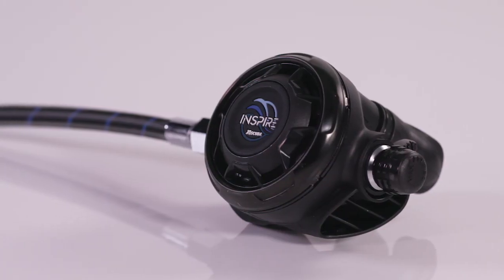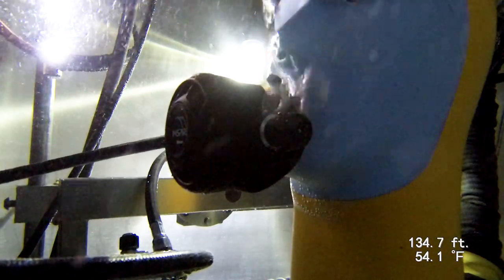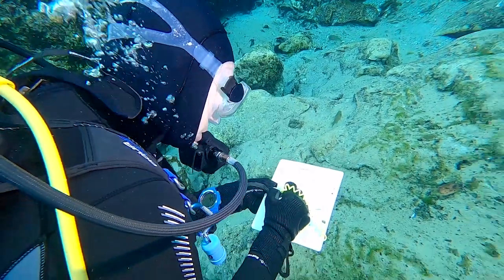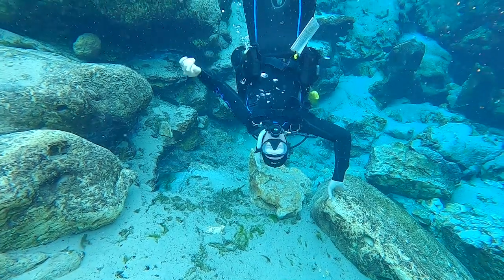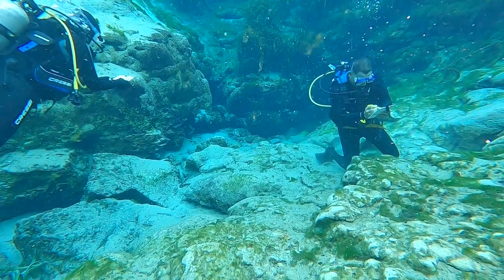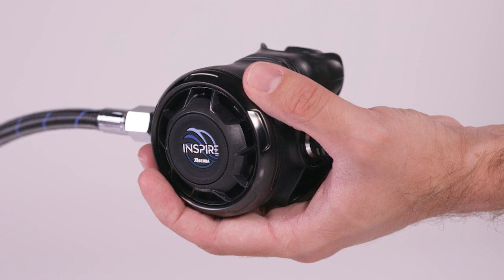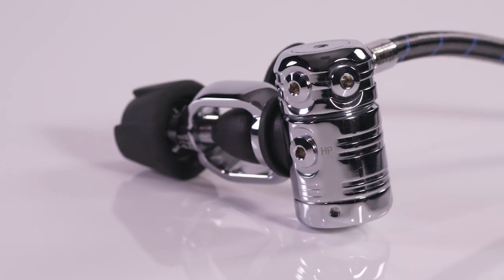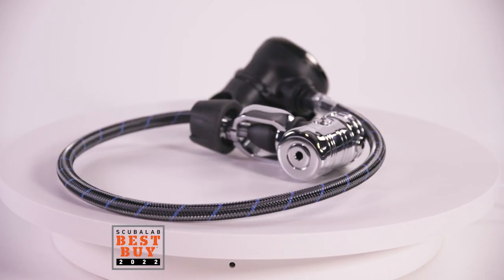XS Scuba Inspire Scuba Regulator | ScubaLab Best Buy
A favorite of test divers, the XS Scuba Inspire provides great performance and comfort at a below average price. It was our  Best Buy for scuba regulators.